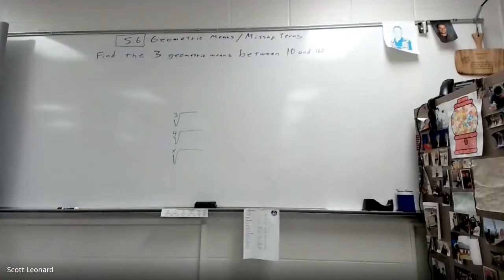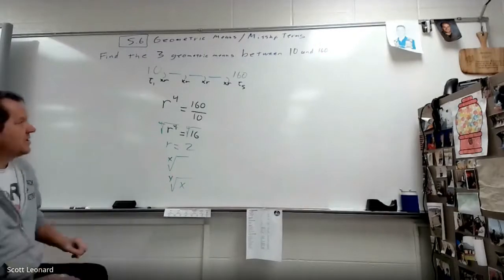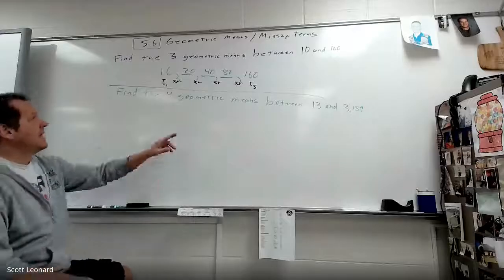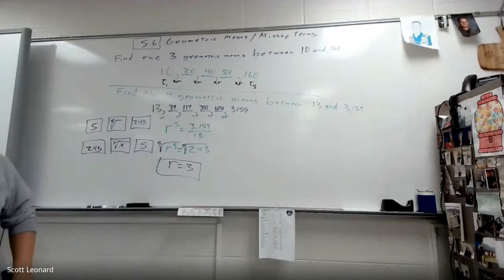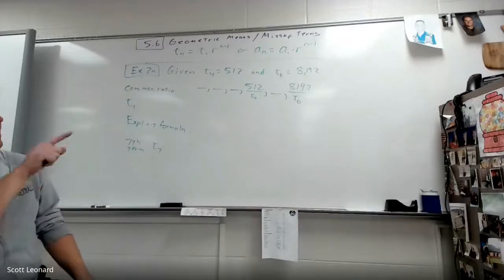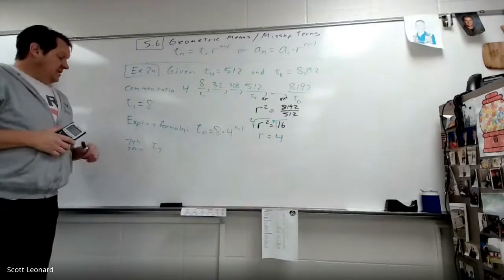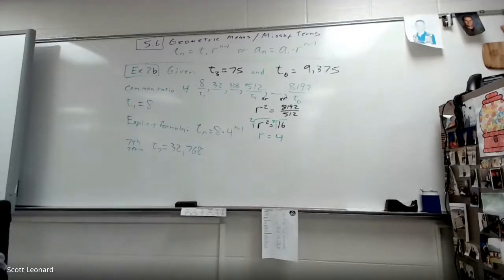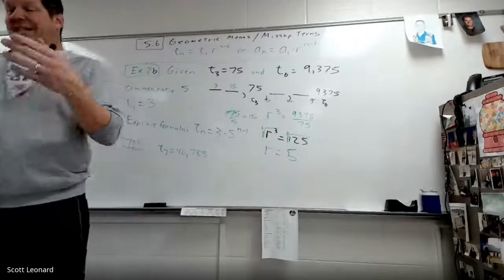5.6 Geometric Means/Missing Terms